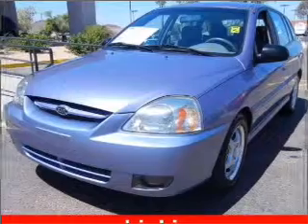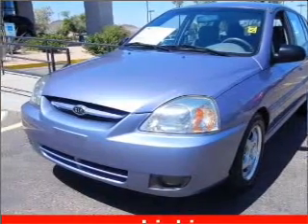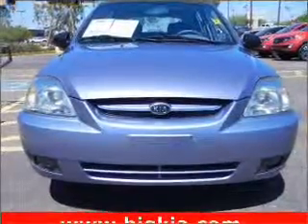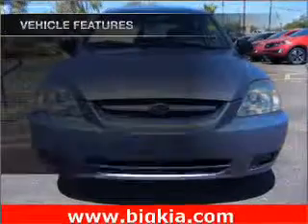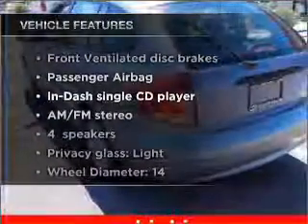2003 Kia Rio - Phoenix AZ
Year: 2003
Make: Kia
Model: Rio
Trim: Cinco
Engine: 1.6 liter inline 4 cylinder 16 valve
Transmission: 4-Speed Automatic with Overdrive
Color: Blue
Mileage: 78610
Address:
2121 E Bell Rd